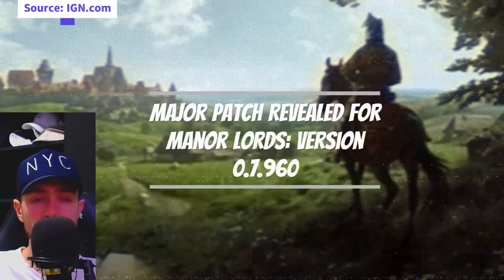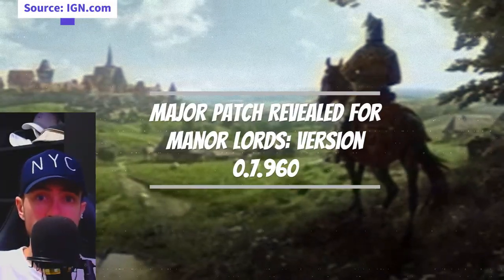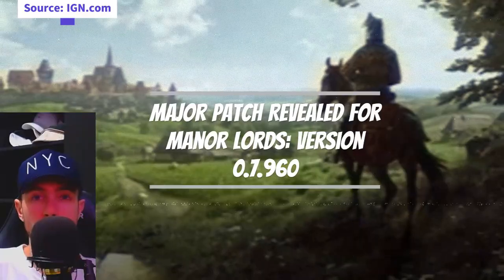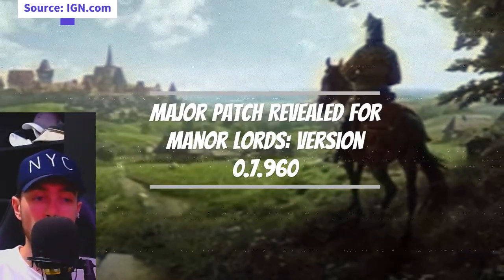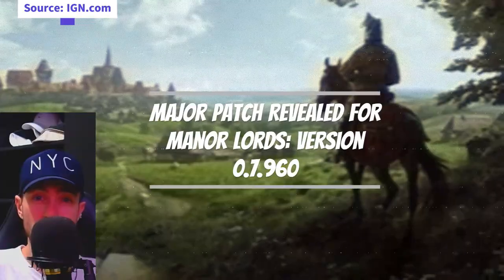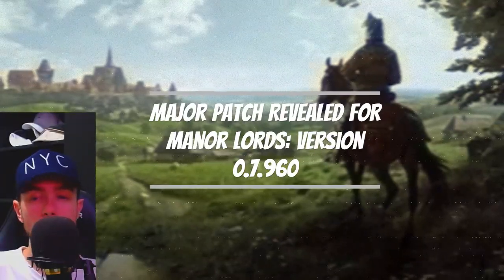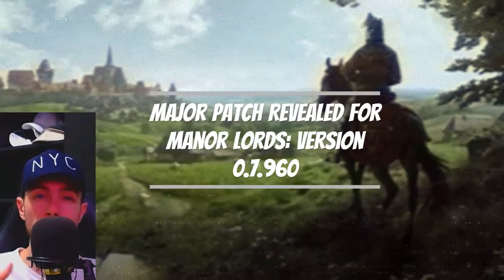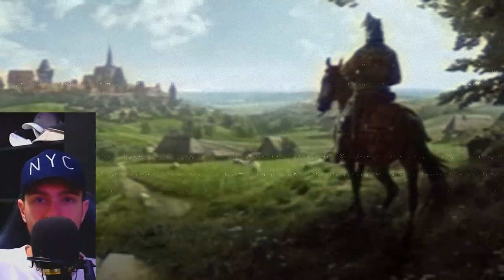Major Patch Revealed for Manor Lords: Version 0.7.960